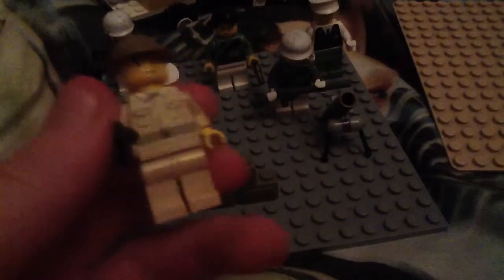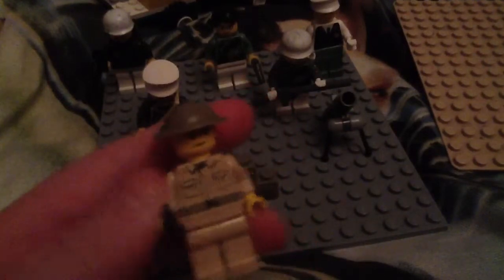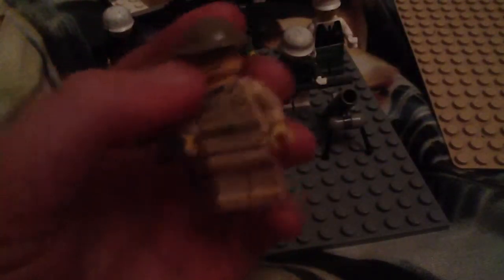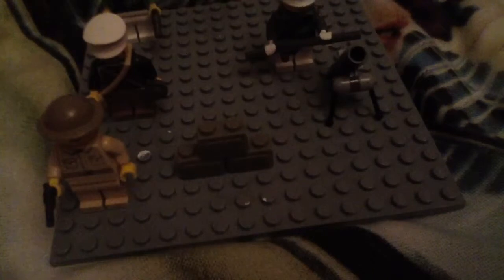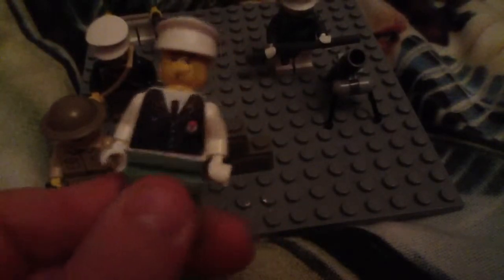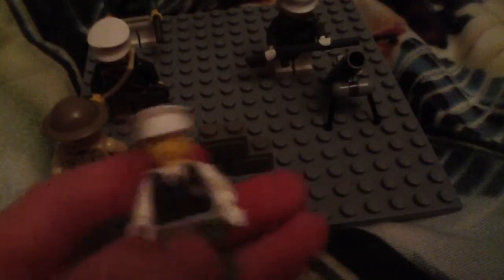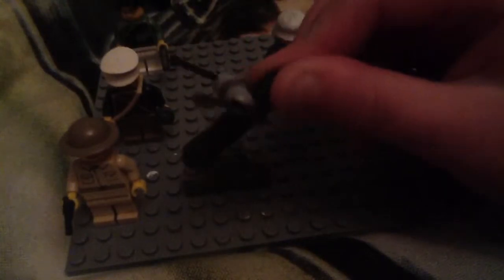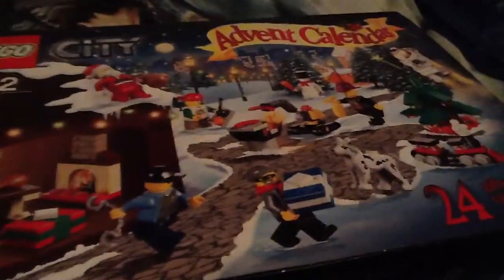Weekly update 1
This a video on what I have made so far